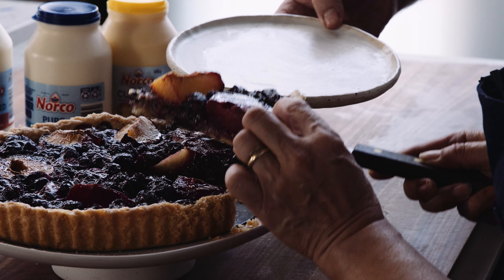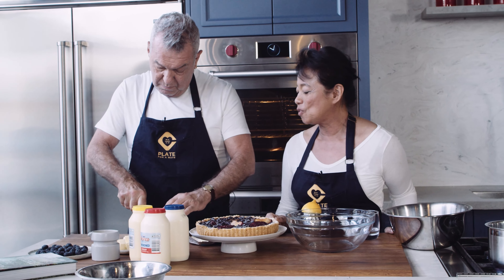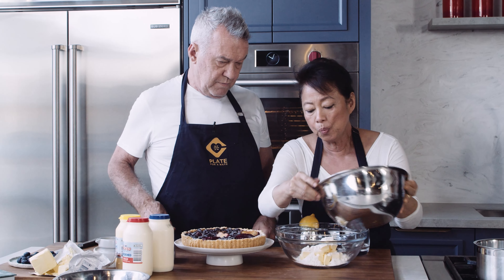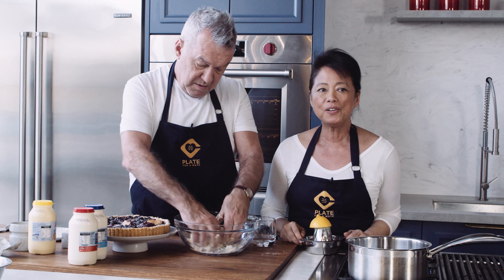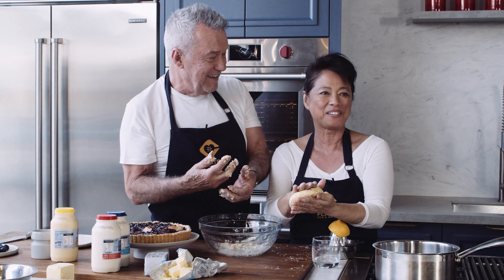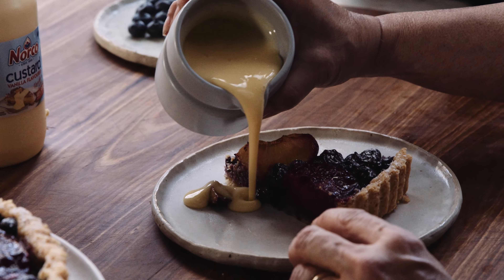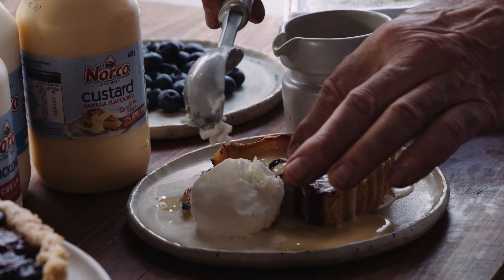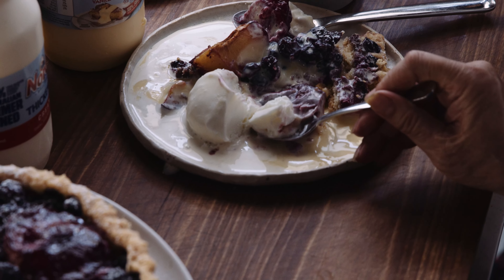Plum Blueberry Walnut Tart - Jimmy Barnes & Jane Barnes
INGREDIENTS
40g walnuts, very finely chopped
8-12 mixed plums, halved or quatered, seeds removed
190g blueberries
icing sugar to dust
runny custard, cream and/or ice-cream to servce

Pastry:
180g unsalted butter
80g plain flour
50ml water mixed with small squeeze of lemon juice

METHOD
1. For the pastry, take butter out of fridge and let soften, then cut into 2cm cubes
2. Place butter into mixing bowl and add flour and pinch of salt. Use fingertips to rub in, until evenly combined
3. Add water mixture a little at a time and mix with fingers, bringing floury flakes together in a ball
4. Press ball into flat disc, wrap in plastic wrap and refrigerate for 30 minutes. Remove from fridge and leave to soften for about 20 minutes
5. Meanwhile, preheat oven to 180c (160c fan forced)
6. Roll out pastry on lightly floured surface. Press into tin and trim off any excess. Sprinkle base evenly with walnuts
7. Arrange plums over pastry base, cut side up. Scatter blueberries and dust with icing sugar
8. Bake for 20 minutes or until pastry is golden. Serve warm or at room temperature, with runny custard, cream and/or ice-cream